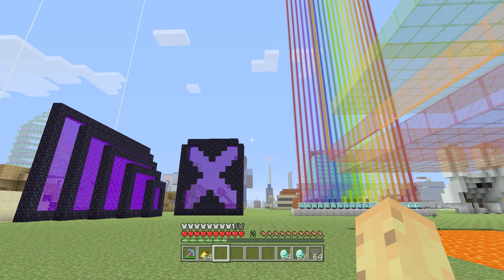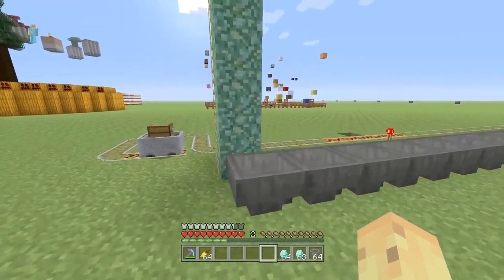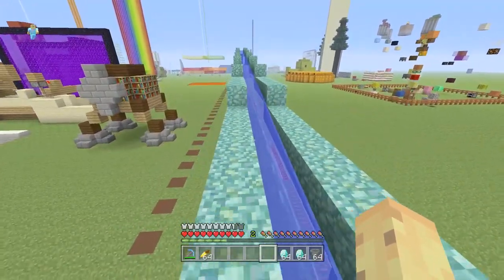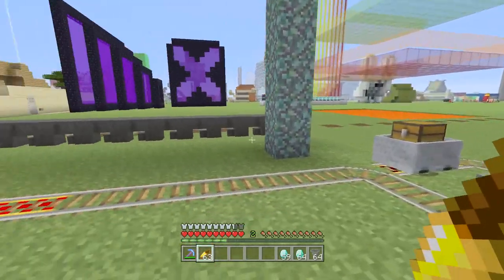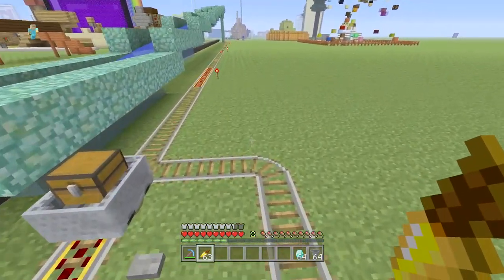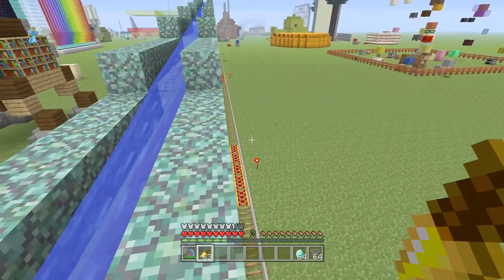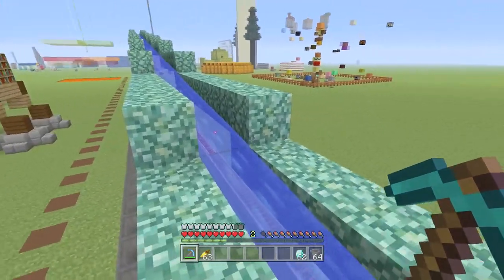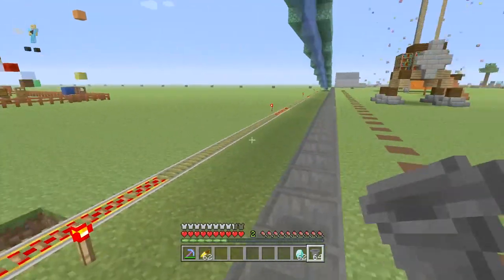Minecraft Xbox 360 / PS3 Item Transportation Tutorial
The FASTEST and most effecient way to transport items in Minecraft Xbox 360, Minecraft Xbox One & Minecraft Wii U! As well as Minecraft PS3, Minecraft PS4 & Minecraft PS Vita